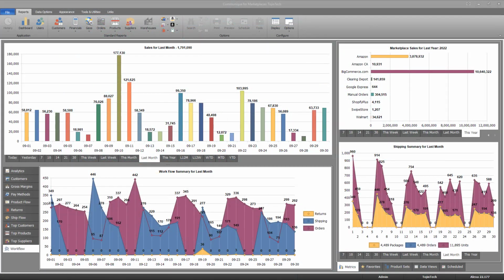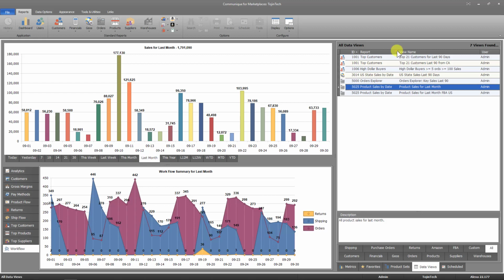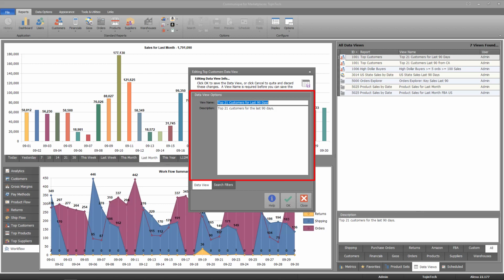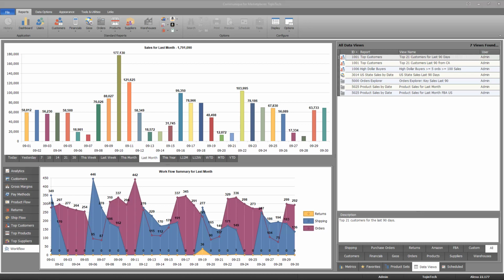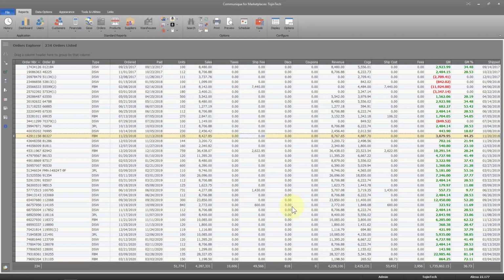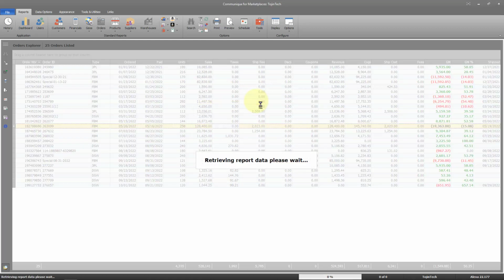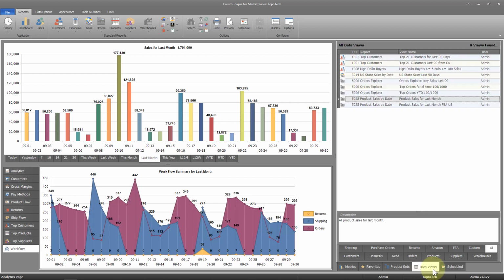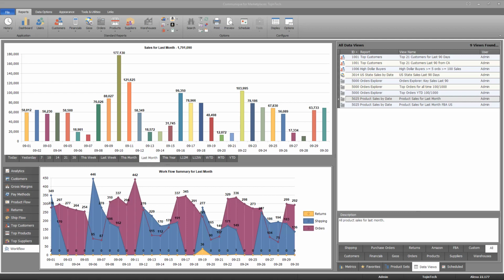Data Views & Dynamic Queries Feature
The Data Views feature provides a convenient and easy way to save report filters for future use.  It’s akin to saving your queries so you can reuse them later.  If you find yourself generating reports using the same filters on a regular basis, then you should consider using Data Views.  Of course, It’s easy to remember report filters when using defaults.  On the other hand, the more complex filters used to generate a report, the harder it is to remember those same filters later.  This is where Data Views comes in real handy.  It provides a convenient and easy way to save complex report filters to use again, so it isn’t necessary to remember them later.  The Data Views you create are automatically shared with other team members so everyone can use the same data views for their reports too.
It is included with your Marketplace Reporting subscription.  Reports are crucial for any business, especially yours.